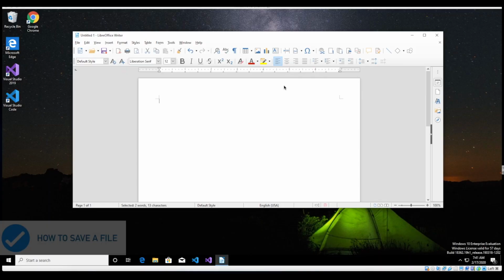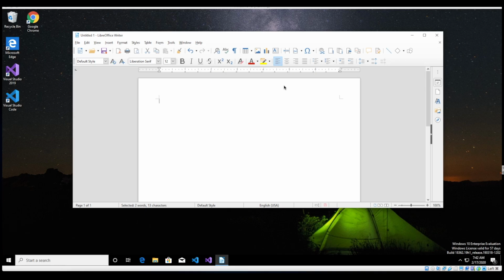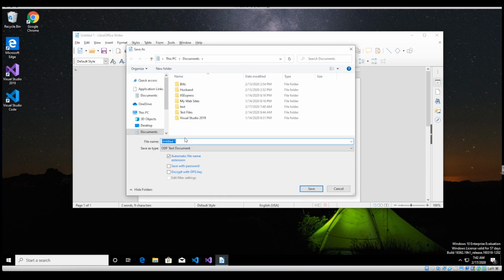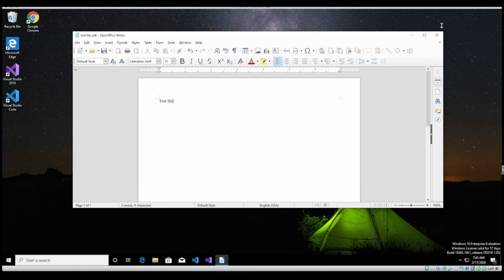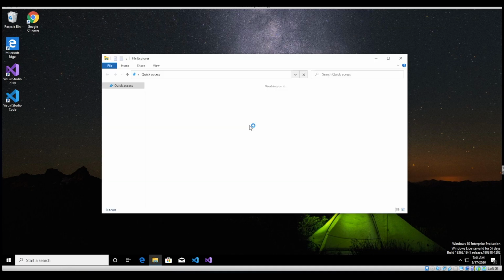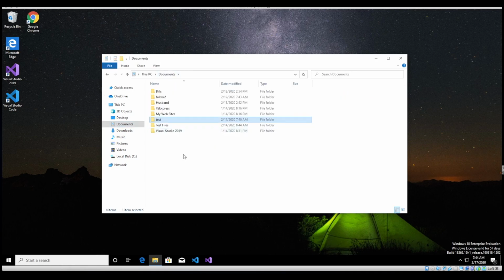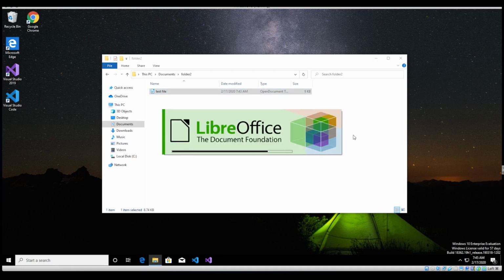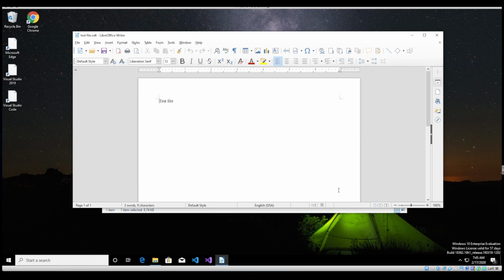How to save a file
Winows 10 Course: Lesson 4
How to save a file.  How to open a file from the File Explorer
Save as feature explained.

This video is intended for the new computer user